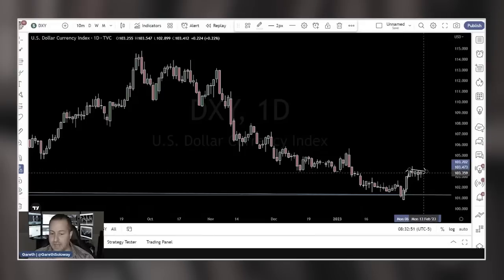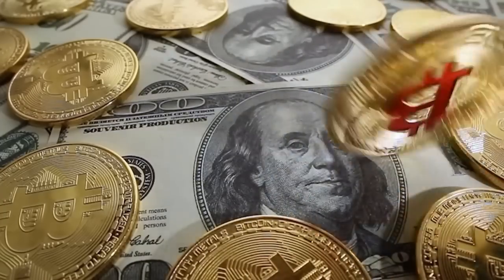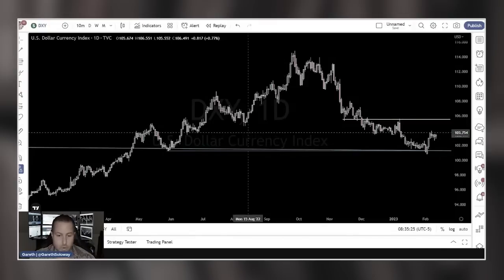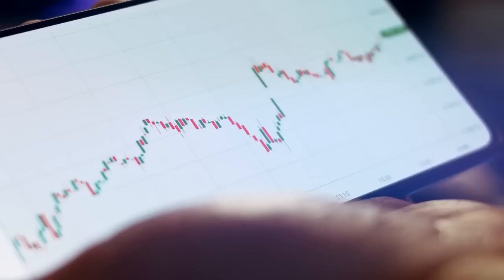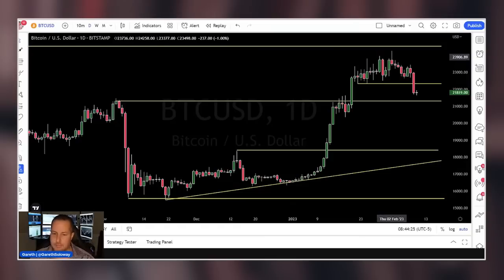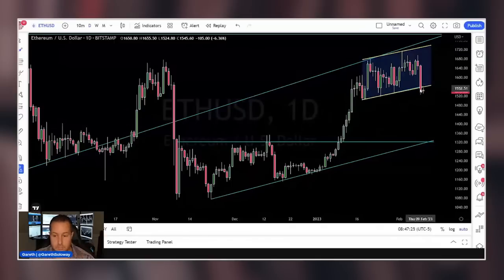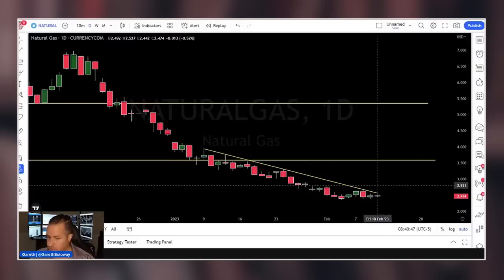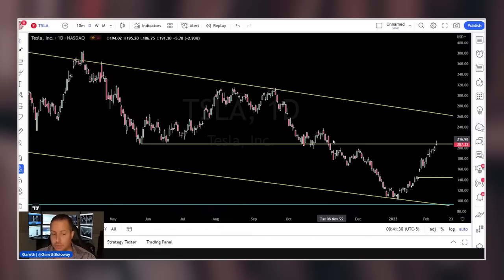Prepare! Another Bull Back Is Coming | Gareth Soloway Update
🎦 All video footage and background music used are licensed through Videoblocks.